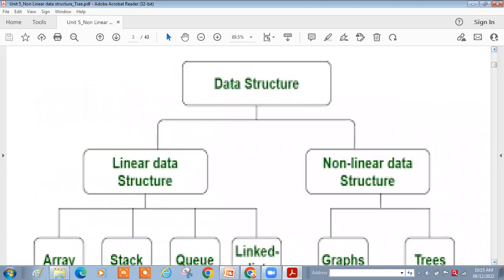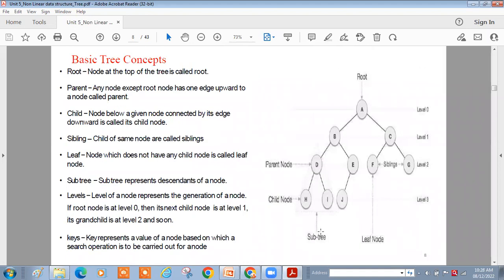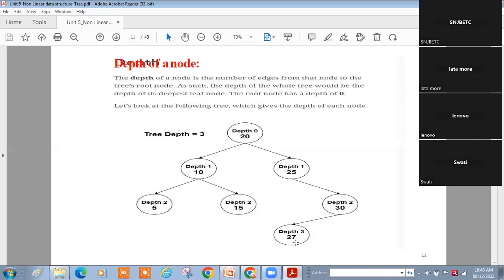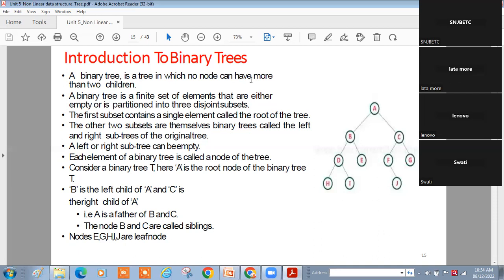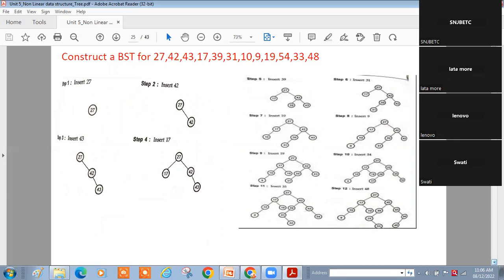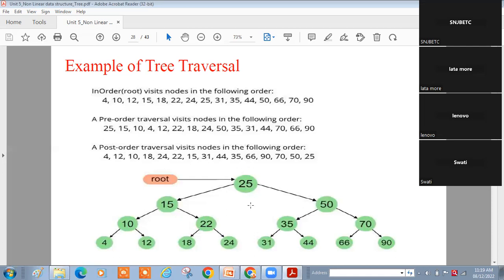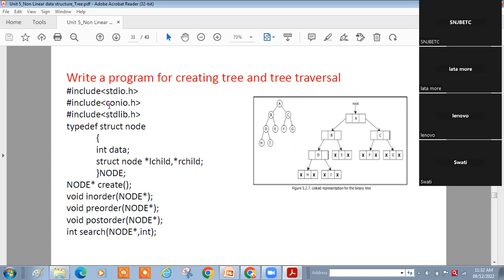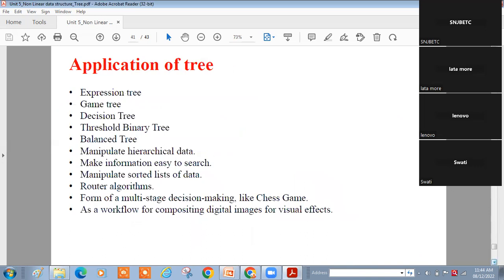Nonlinear Data Structure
Data Structure
Non-linear Data Structure
Trees in Non-linear Data Structure
Graph in Non-linear Data Structure